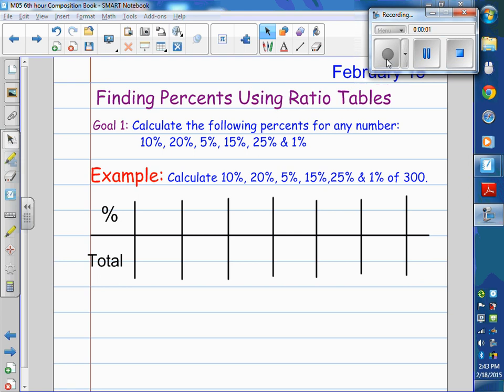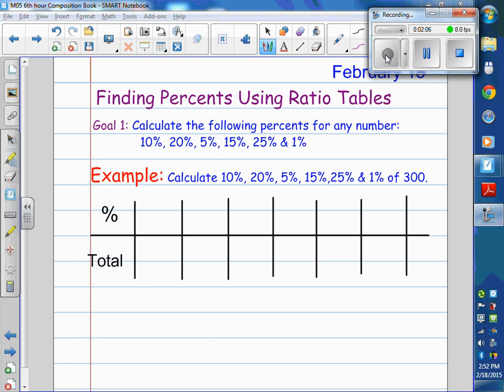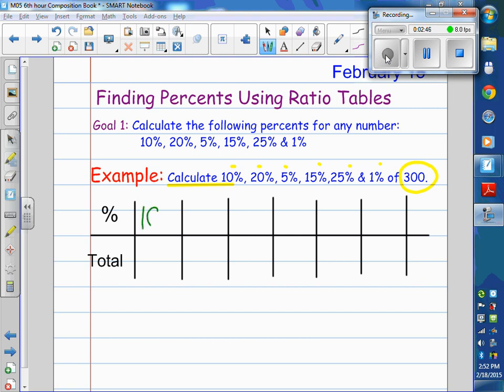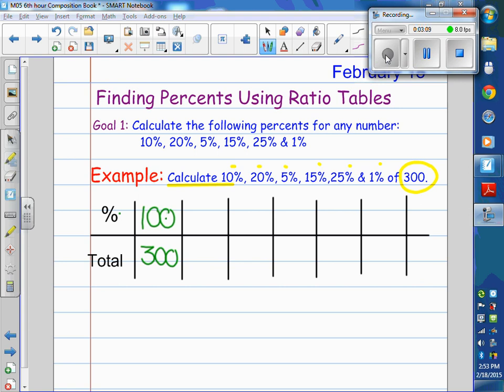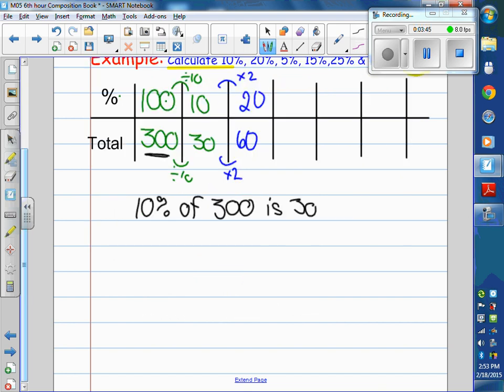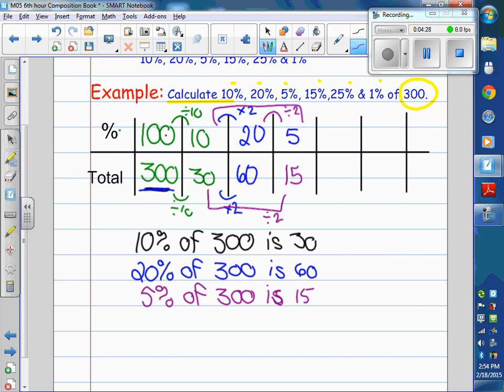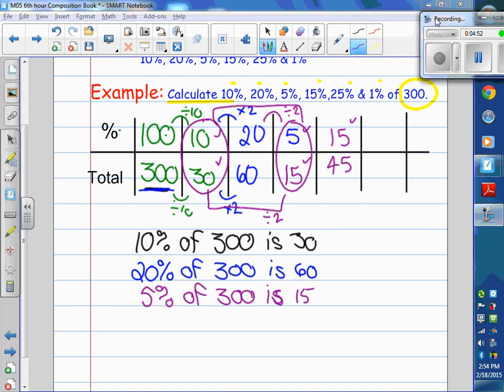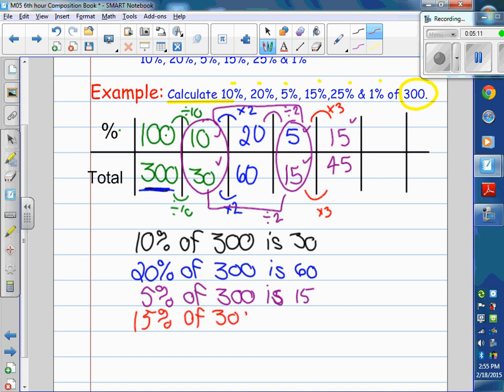Finding percents using a ratio table